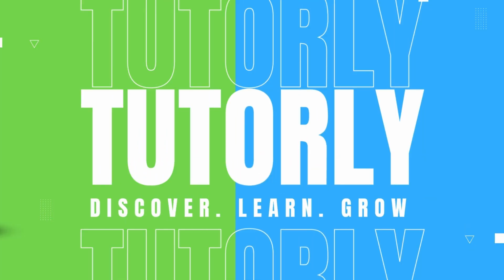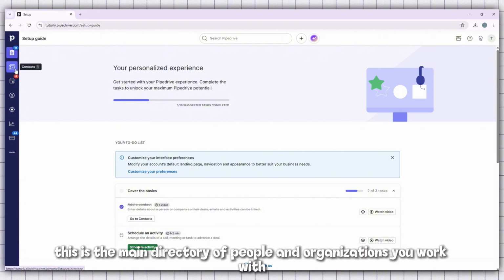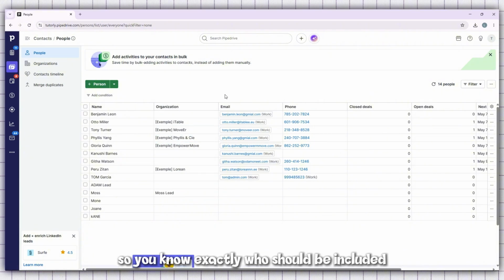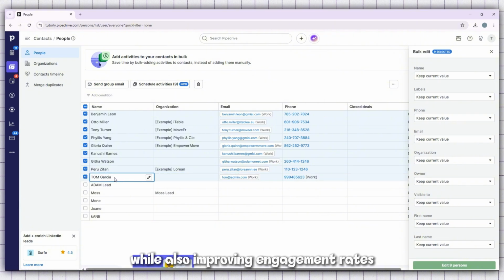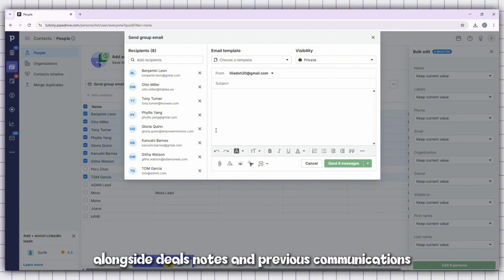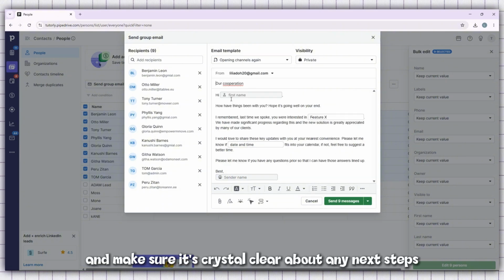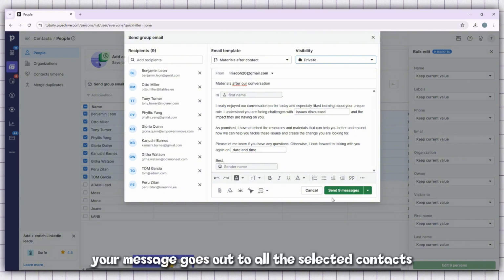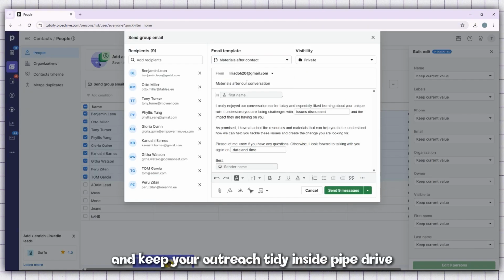How to Send a Group Email in Pipedrive (2026 Guide)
Learn how to send group emails easily in Pipedrive with this tutorial. Discover the benefits of efficient email management and how it can streamline your sales process. Sending group emails can save you time and increase productivity, allowing you to focus on closing deals. Find out how to use Pipedrive's features to create and send group emails, and take your sales to the next level. This video will guide you through the process, providing you with a step-by-step approach to sending group emails in Pipedrive. Whether you're a sales professional or a business owner, this video is perfect for anyone looking to improve their email management skills and get the most out of Pipedrive.